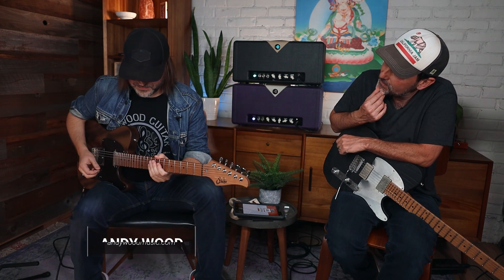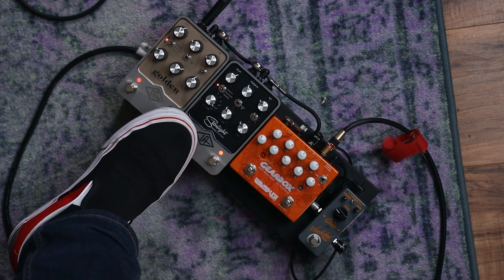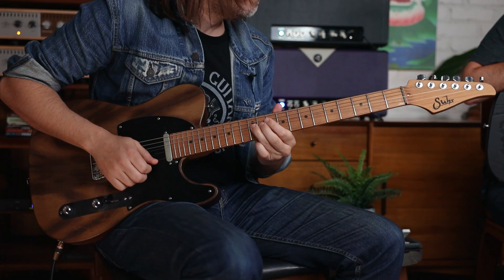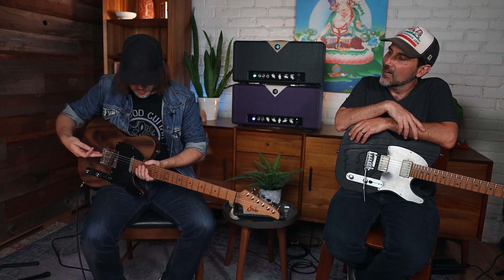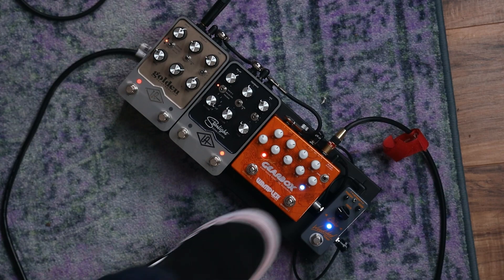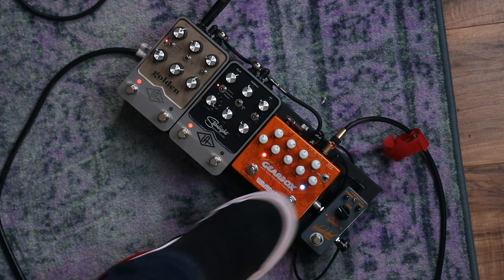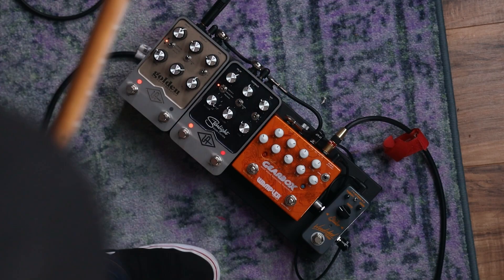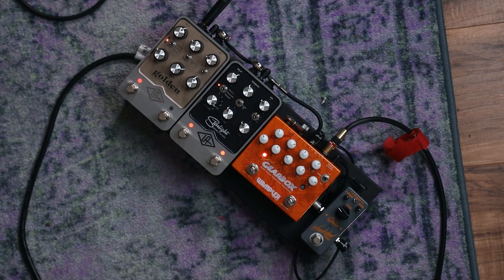Andy Wood Demos All His Signature Gear - Wampler Gearbox - Suhr Guitars - Suhr Woodshed Compressor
Today the great Andy Wood came by to demo all of his signature gear: the Wampler Gearbox, the Suhr Woodshed Compressor and his Suhr guitar. in addition to his own signature gear he shows you just how awesome the new Universal Audio Universalaudio guitar pedals sound! If you are looking for a way to get killer rock tone, you just found it!

Do you struggle with knowing what to do when it comes time to solo on the guitar? Do you wish you knew how to combine pentatonic scales, the modes, CAGED system, arpeggios, and chromatic lines to create killer melodic solos? With over 700 simple and easy-to-understand guitar lessons you will have all the tools you need to be able to understand the fretboard and how to improvise with ease! No theory required!